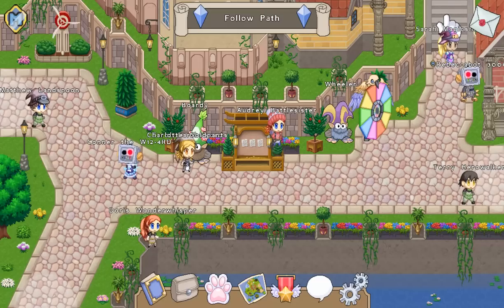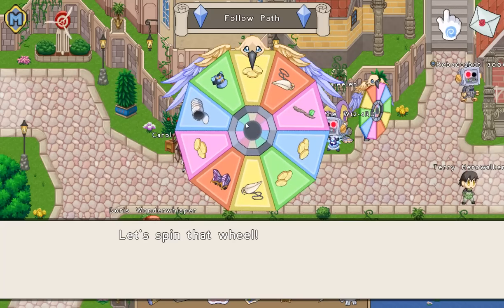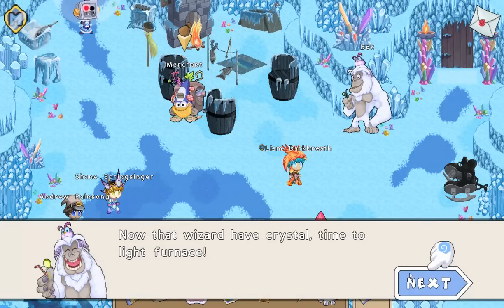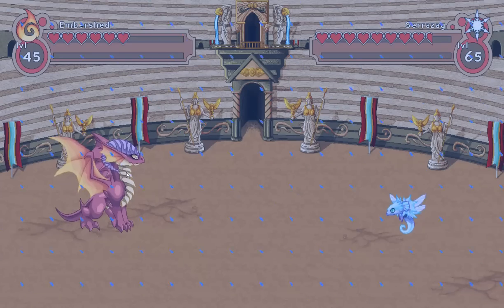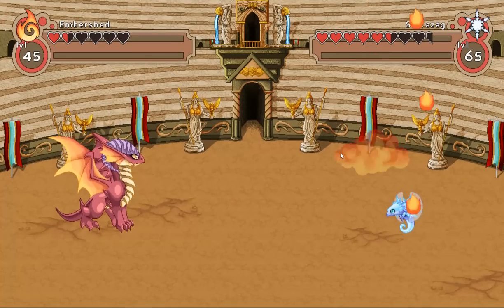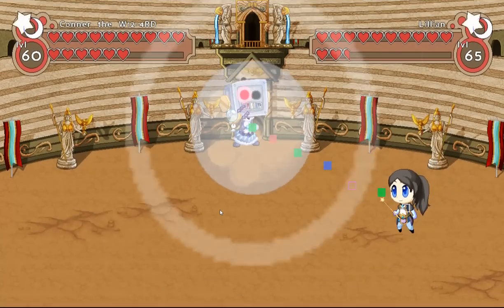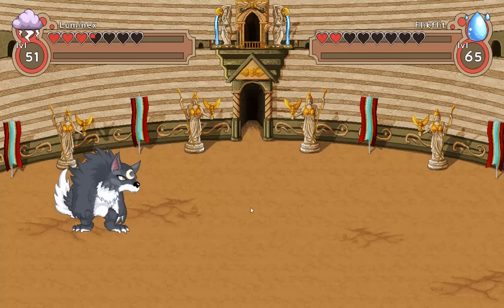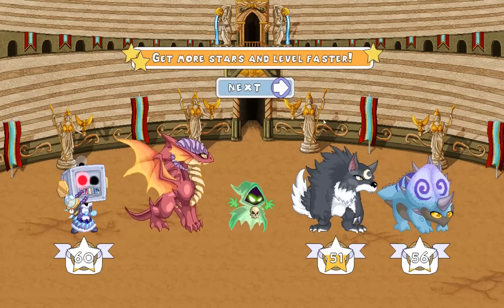Prodigy Math Game: New Prodigy Updates and Fun!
I play prodigy with brand new updates!